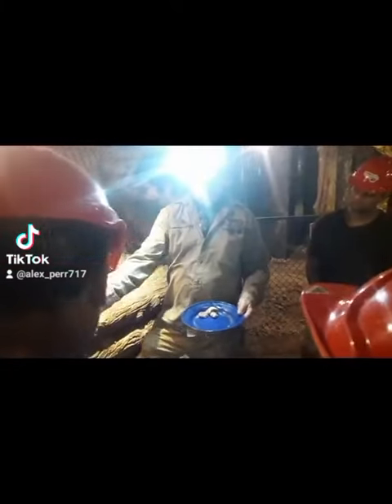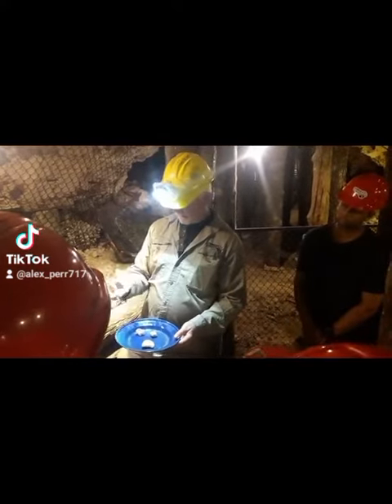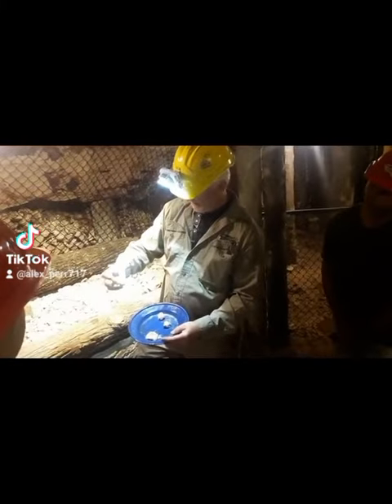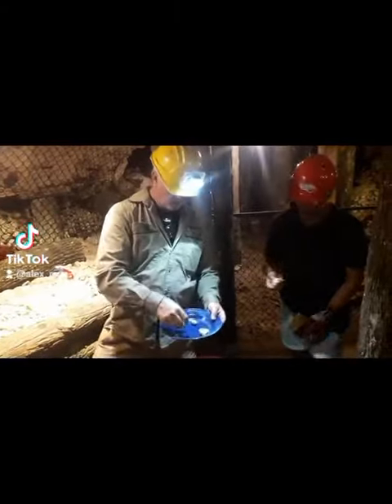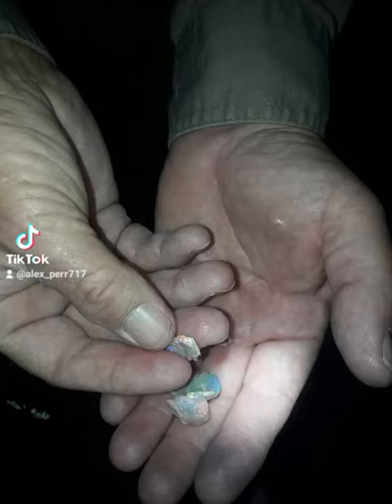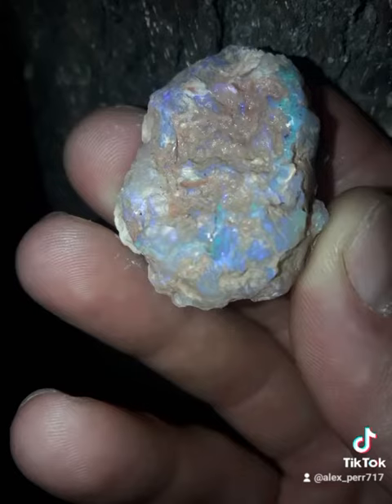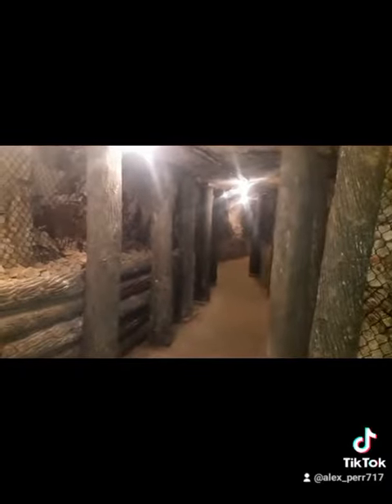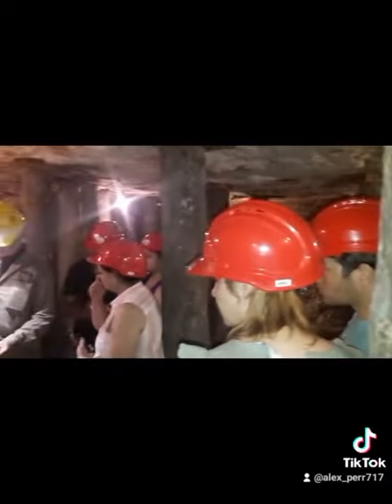Opal Mining Добывание опалов